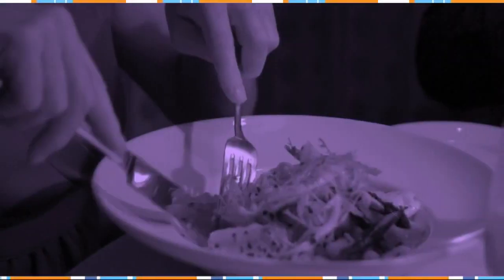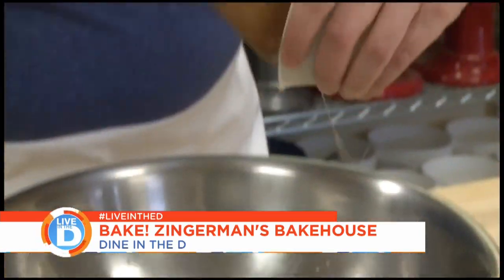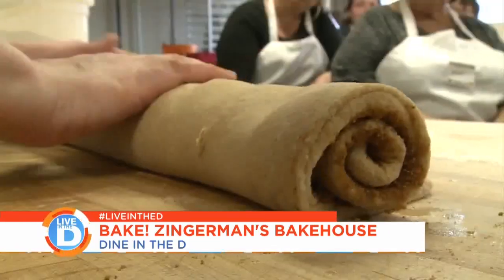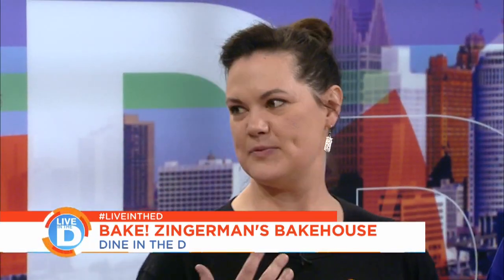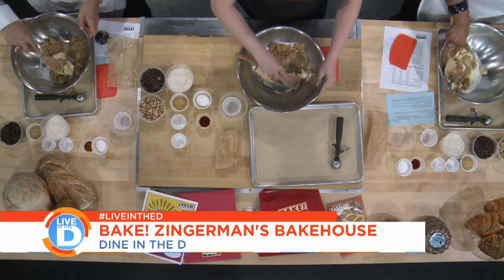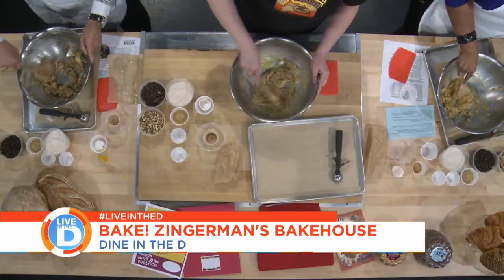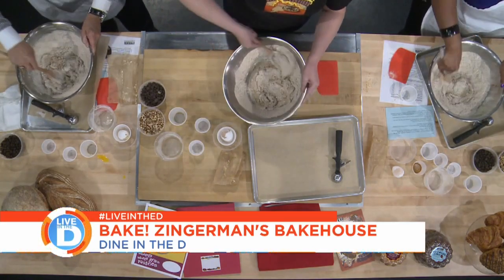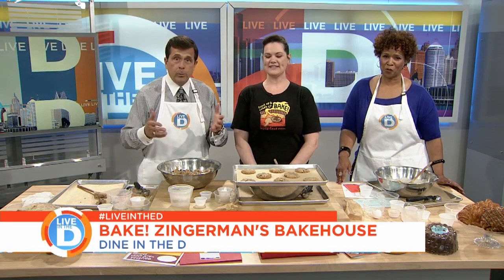Dine in the D: Bake! Zingerman's Bakehouse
Check out the Bake! Zingerman's Bakehouse where you can learn how to make delicious baked goods from Zingerman's pros.